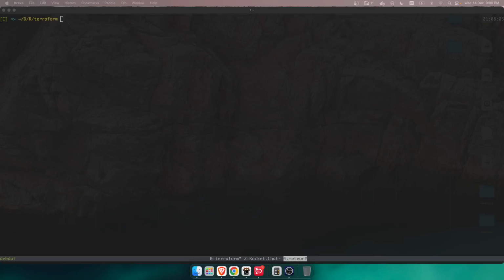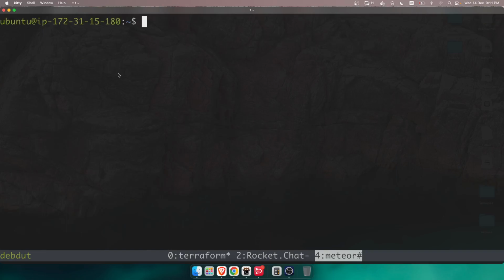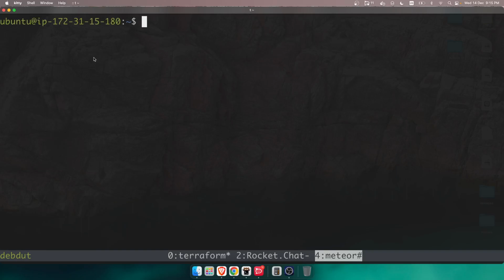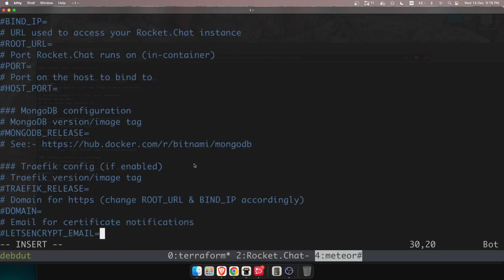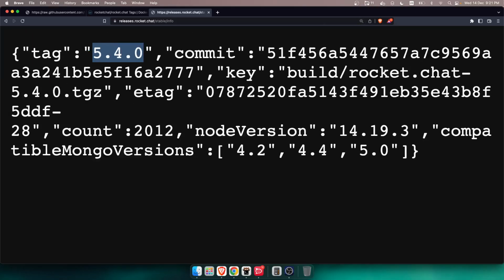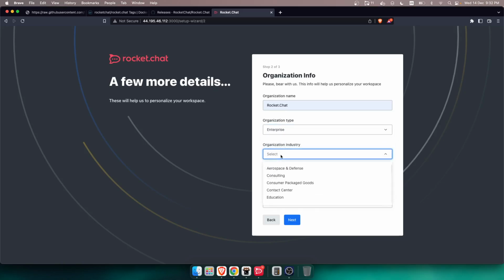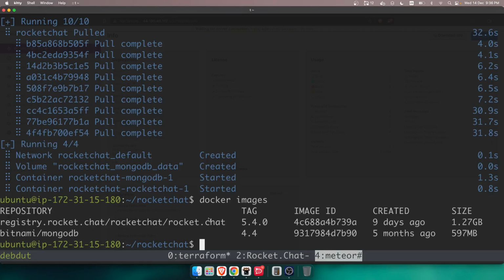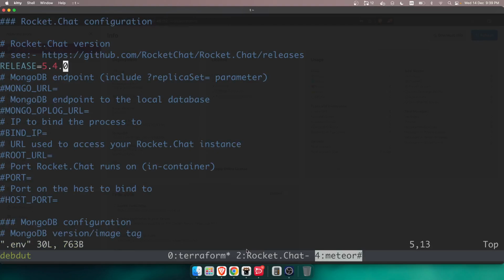How To Deploy Rocket.Chat Using Docker Compose